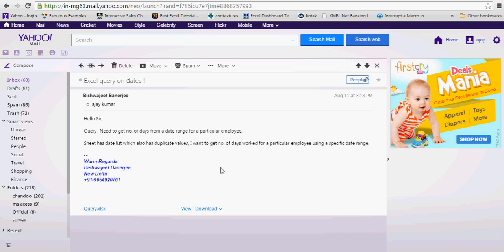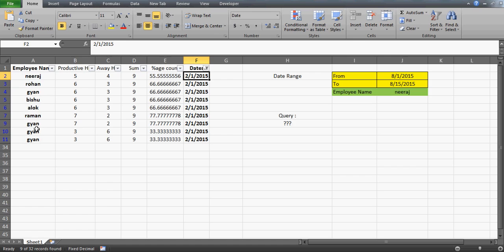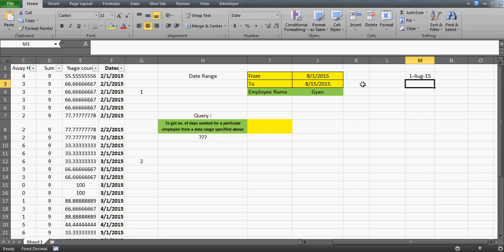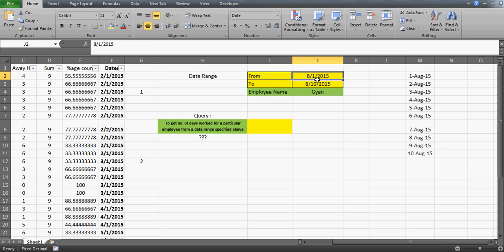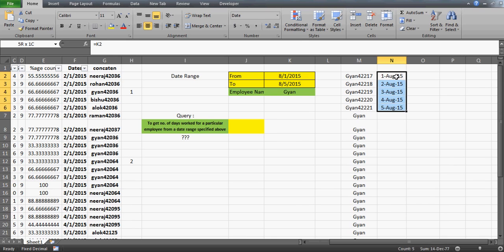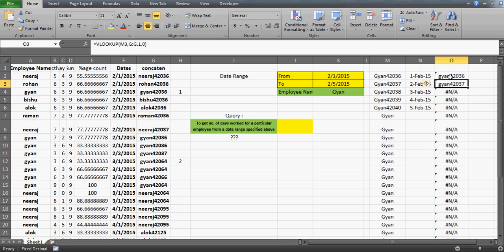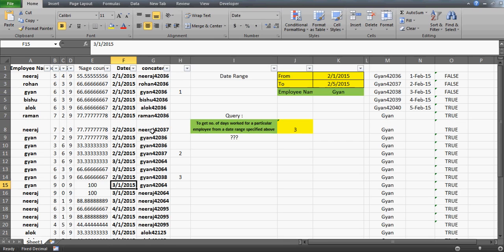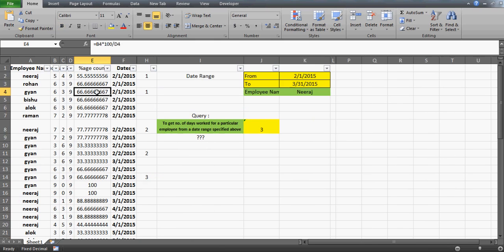Learn Excel - Video 119 - Super Cool Exercise on Date,Vlookup & IF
Super Cool Trick to beat this Date PUzzle